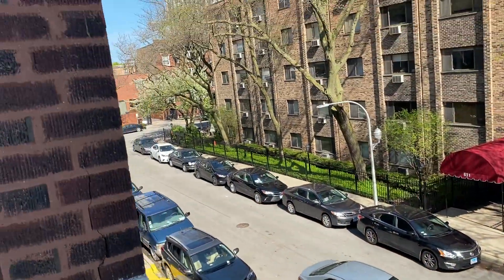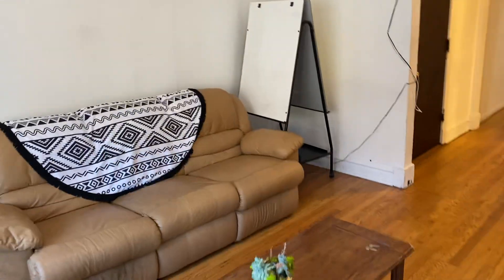Wicked 3 bedroom on Patterson, Wrigleyville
A great apartment in the Wrigleyville Lakeview area. Three big bedrooms.